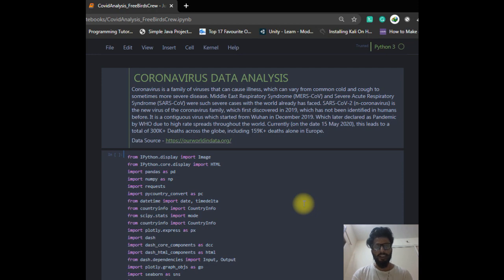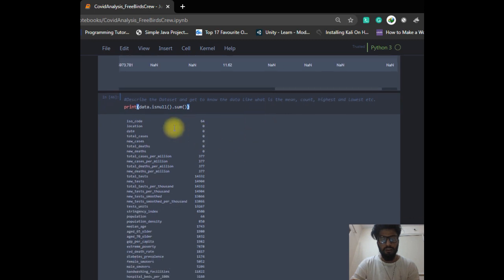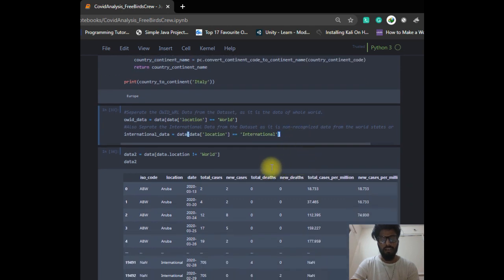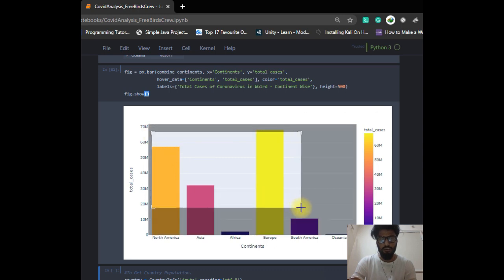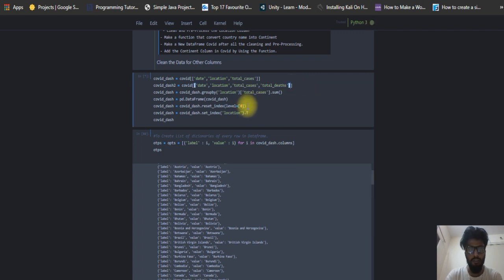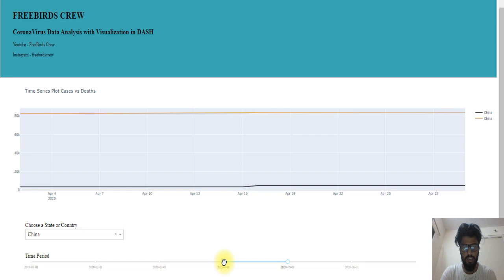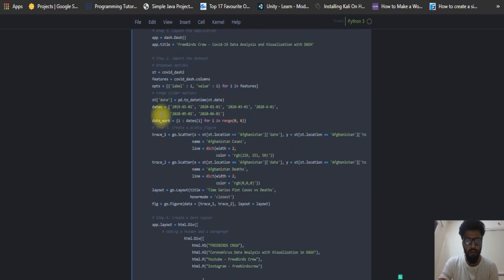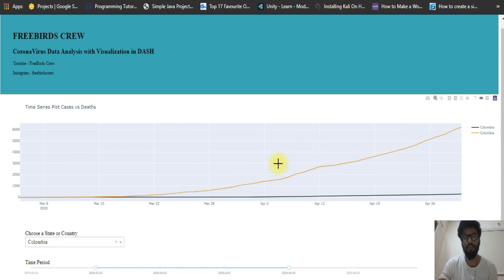🔴Covid-19 Data Analysis Project Using Python | Dash WebApp With Live Tracking Part-1| Plotly Library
Covid-19 Data Analysis Project Part-1 is here! Watch and see how to get the Live Data in Jupyter notebook from which you can do data analysis for once that includes Data Cleaning, Data Exploration, and Data Pre-Processing and use this Jupyter notebook in the future.
At last from the data that we gather, we created a Web-App with the DASH Library and Plotly Library.

Data is the new fuel for the World now, so just play with it.

To get the Source Code, Follow me on Github -

The More You Analyze, the More You Get Insights from the Data.